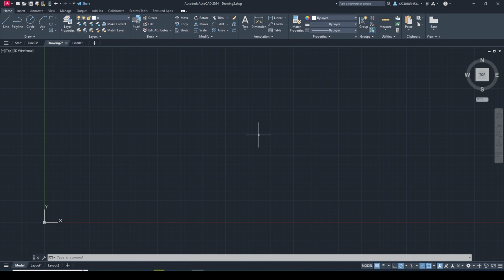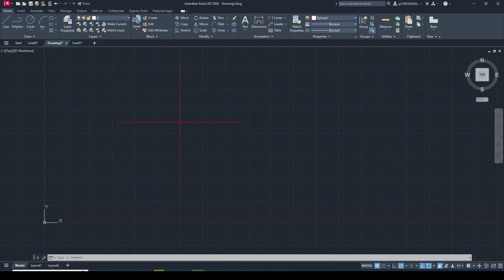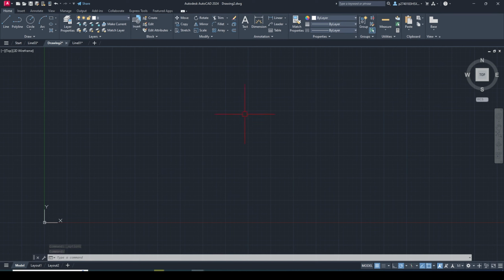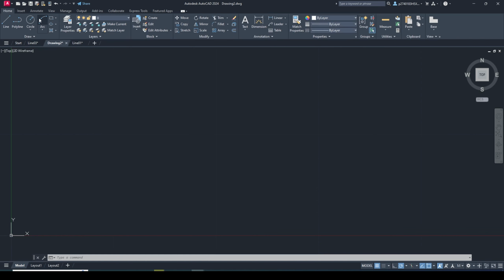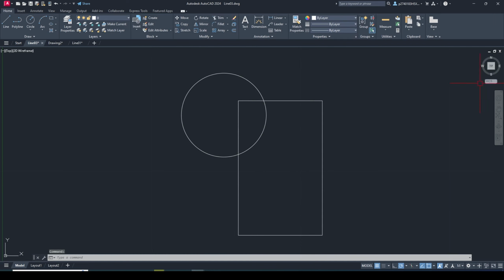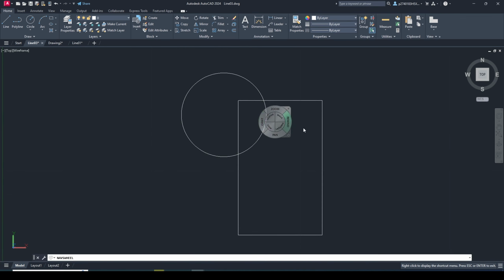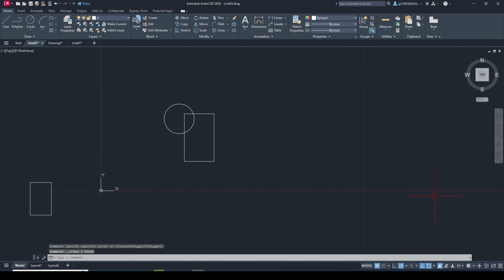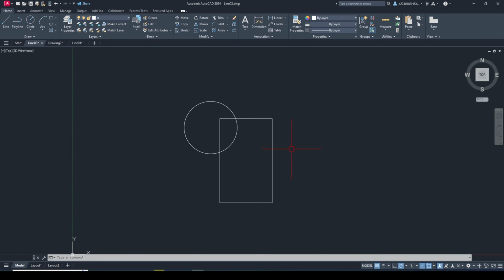AutoCAD 2024 User Interface part 4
In this tutorial, we will continue the series of AutoCAD 2024 for Architects and I tried to introduce AutoCAD User Interface, particularly "Crosshair" and "ViewCube" in a very simple way.
Please continue watching the series and I will describe each tool with more details in the coming videos.

Always share your thoughts and idea with me in the comment section or send me a direct message on my Instagram page.